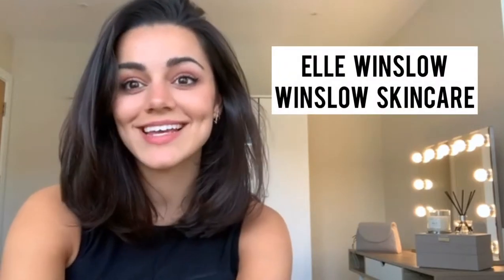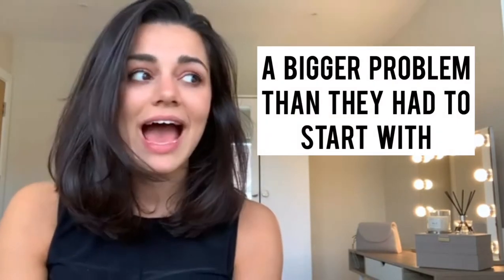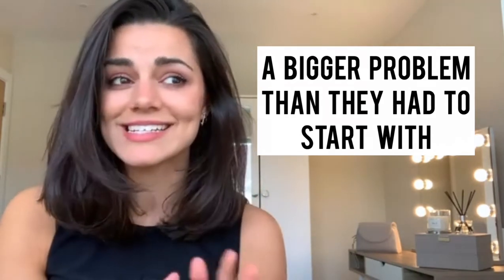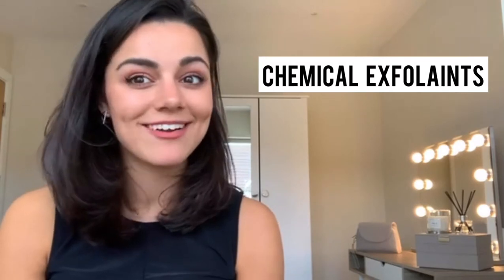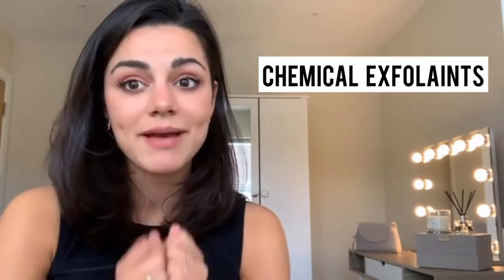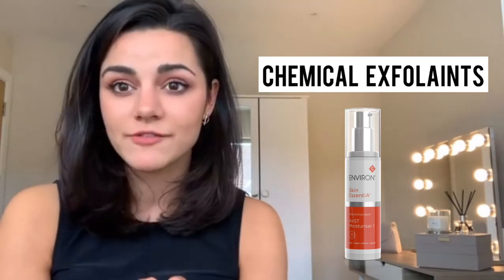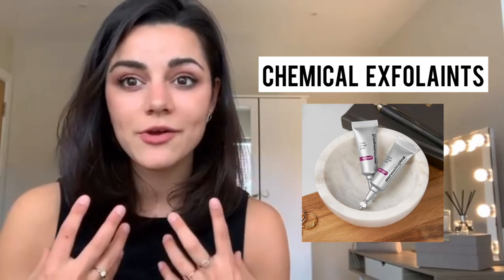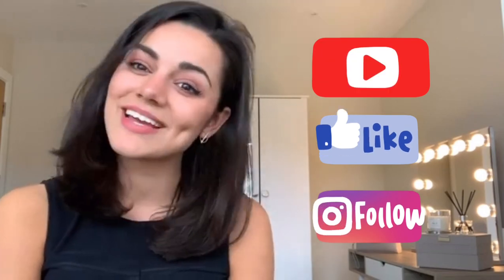How to Exfoliate Properly | Winslow Skincare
Ever wanted a how-to guide when it comes to exfoliation and the do's and don'ts?
In this video, our therapist Elle gives her a COMPLETE guide to exfoliation.